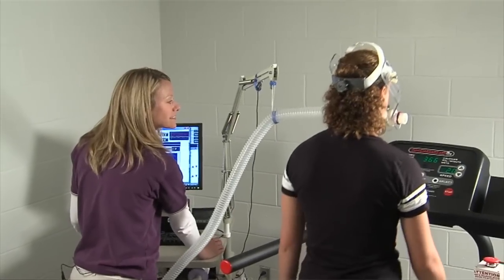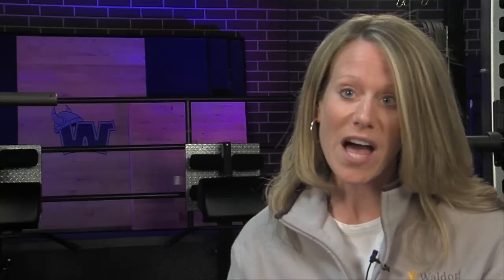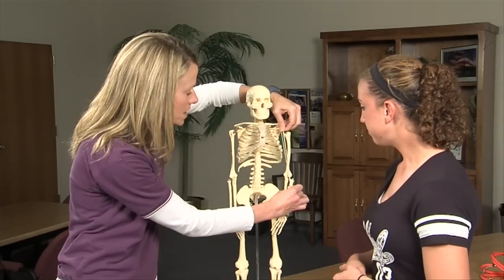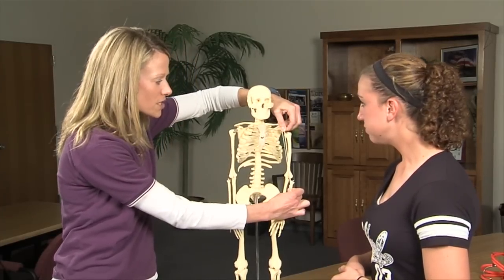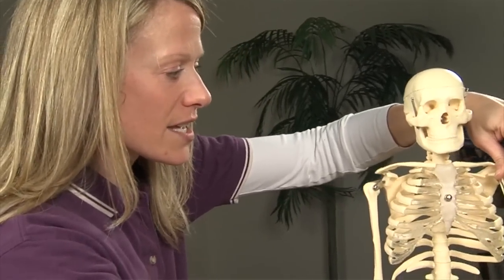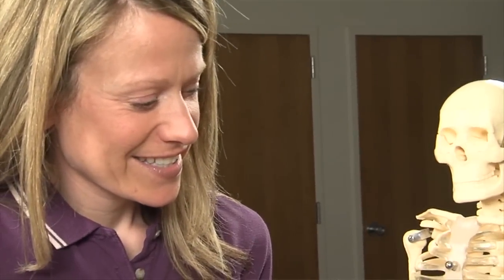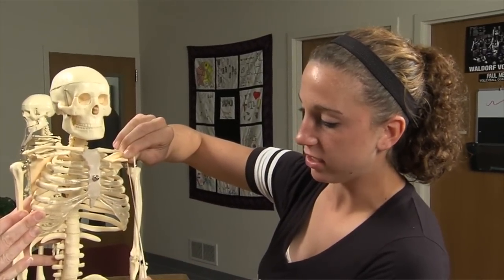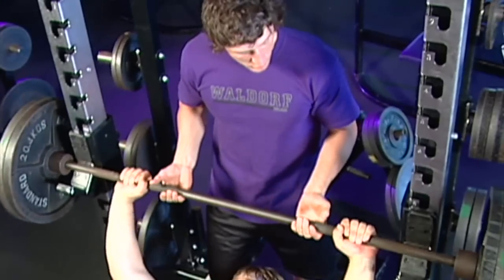Wellness Department | Waldorf College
The Waldorf College wellness program was awarded the distinguished academic program by the National Wellness Institute in 2011. Assistant professor of wellness Dr. Missy Reynolds talks about the hands-on and action-oriented wellness classes at Waldorf. Video created by Waldorf students.